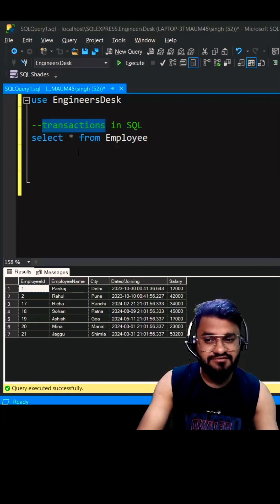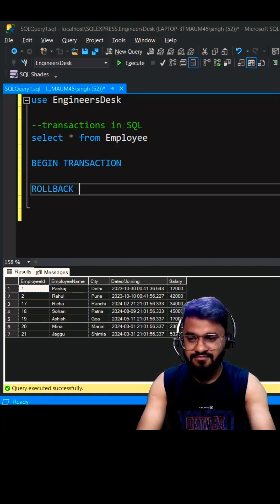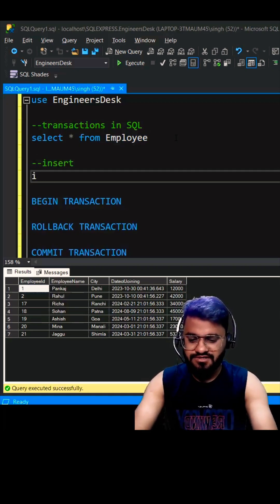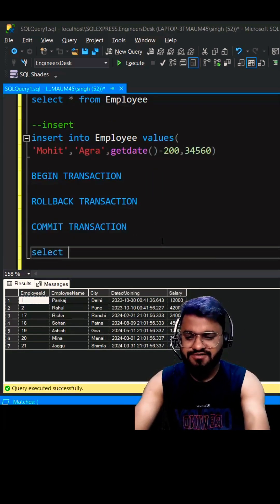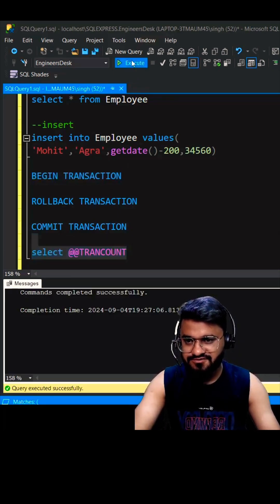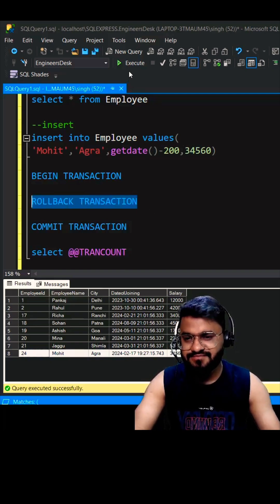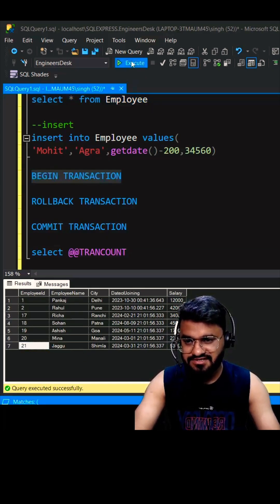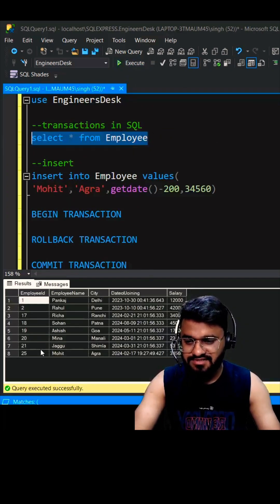day39 - What are transactions in SQL | Begin, Commit and Rollback